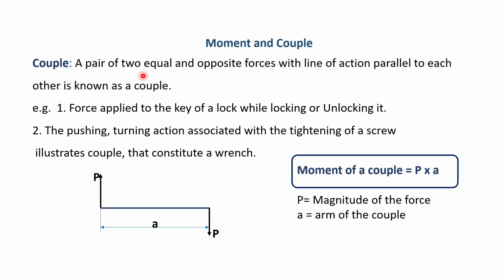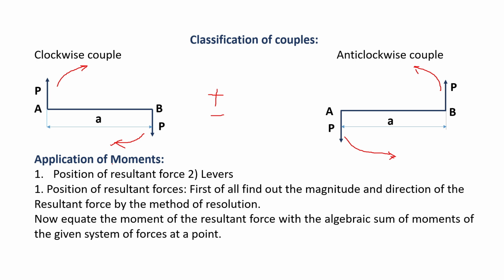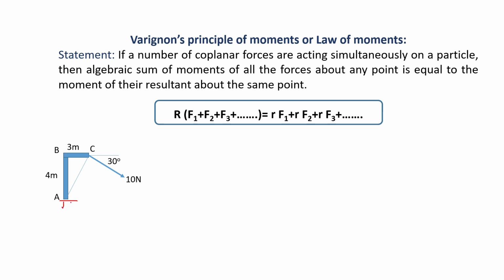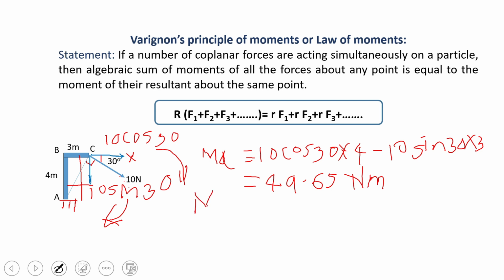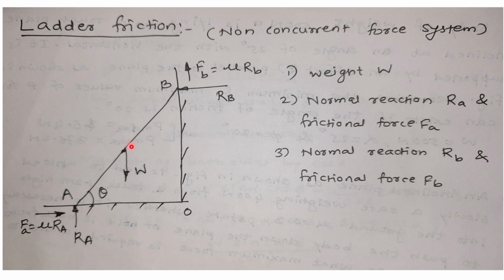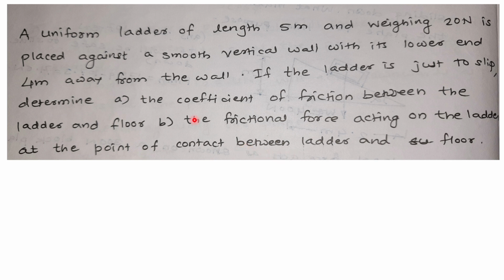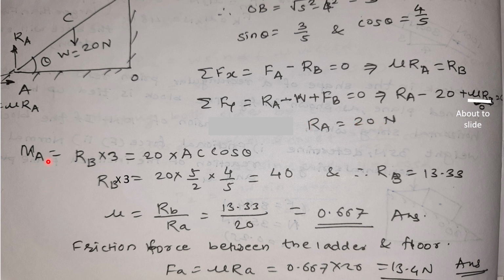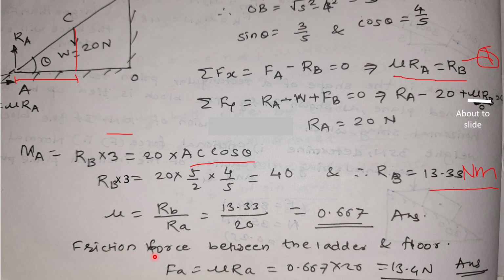EM Module 1_4 Varignon's Principle of Moments, Ladder Fiction.